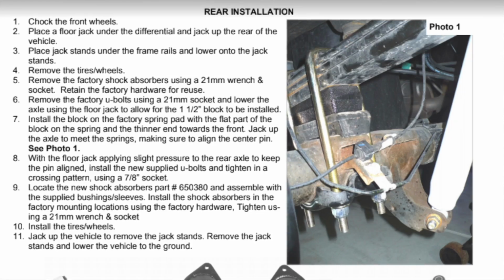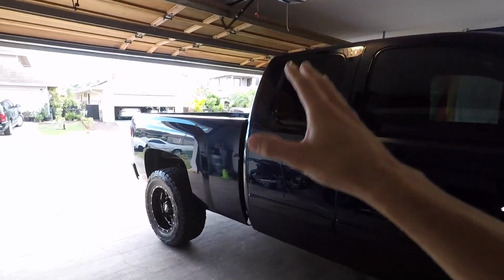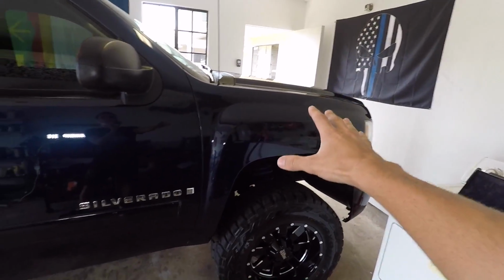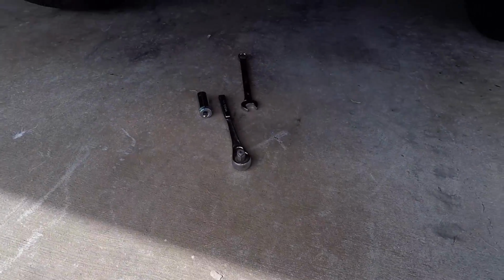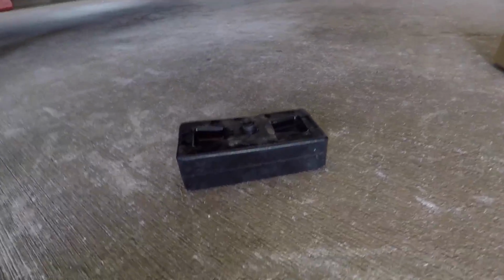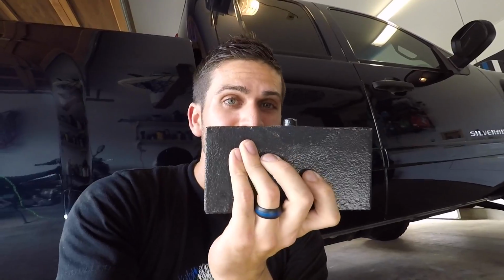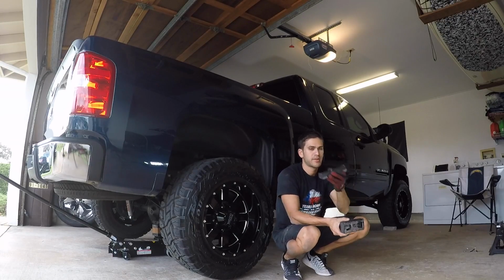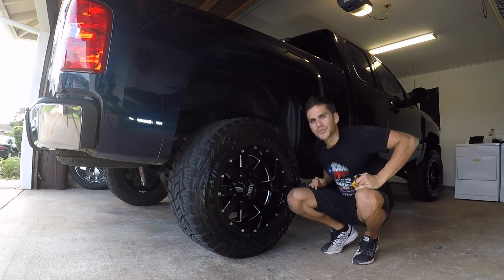Silverado Lift Kit - Rough Country 3.5" - Something You Need To Know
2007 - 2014 Silverado Rough Country's 3.5" Leveling Kit. Something you need to know before you buy. You might need to rethink it.